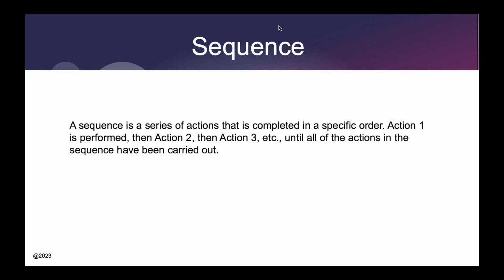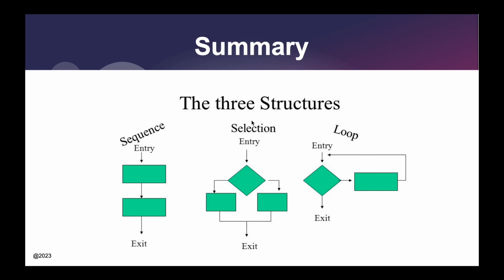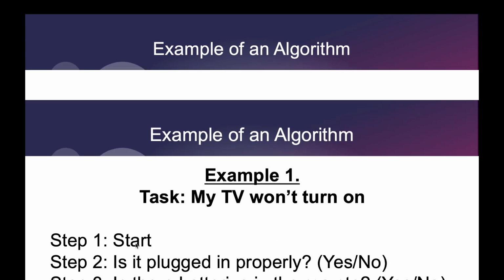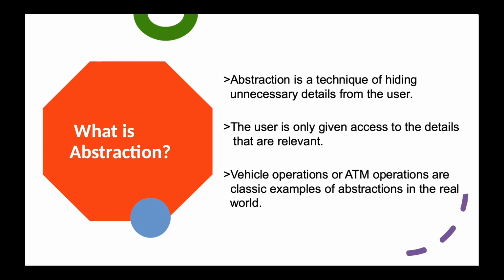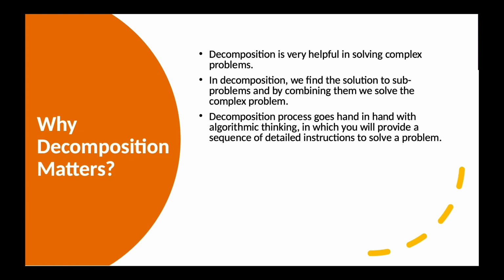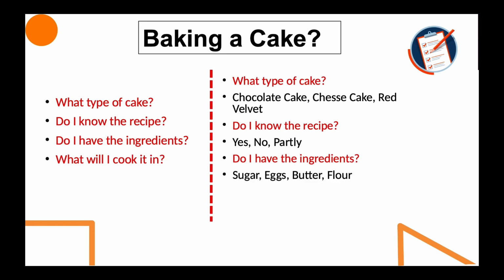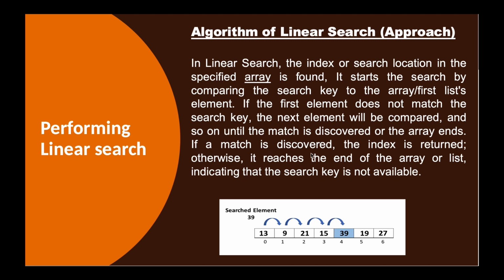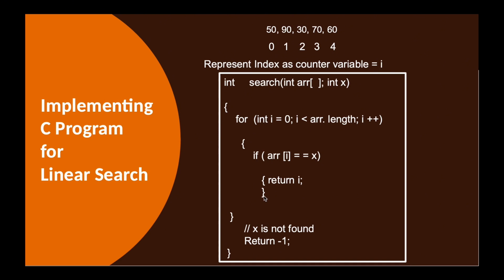B7 4.2.1 Algorithm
This video is B7.4.2.1 on Algorithm. The video explains into detail how to teach the concepts of Algorithm to learners of Basic 7. It teaches the analyses of the correct stet-by-step procedures in solving any real-world problem.